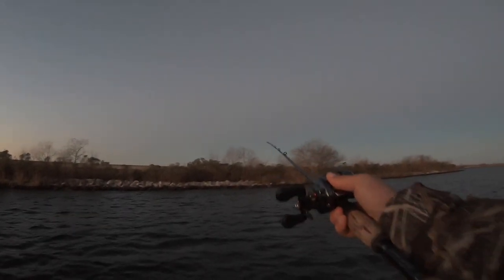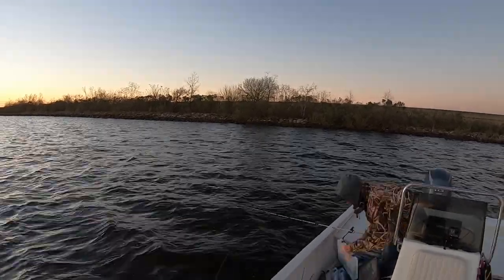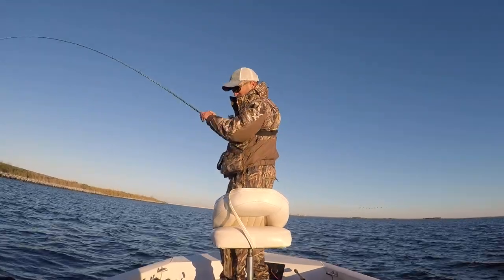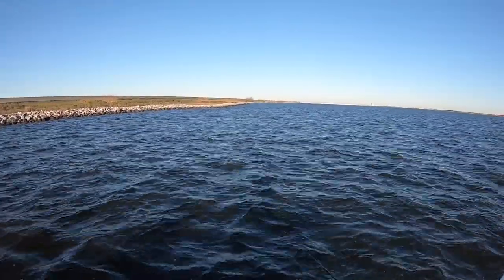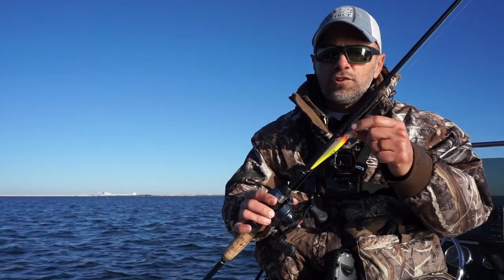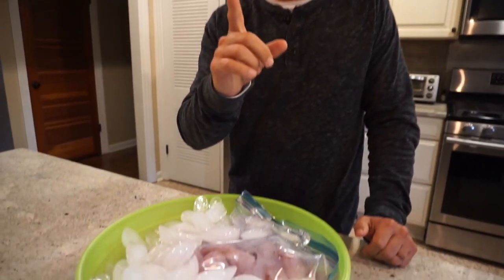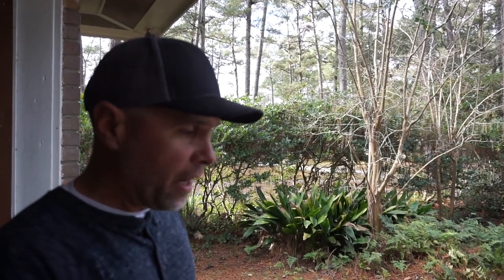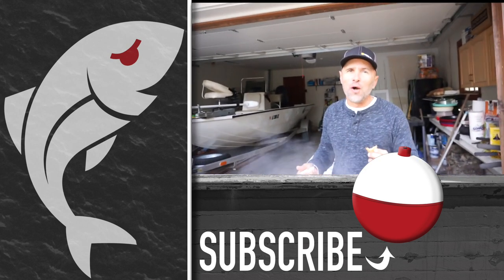Speckled trout CATCH-n-COOK for feast with friends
Some people go to the grocery store to prepare for parties. Marsh Man Masson goes to his local marsh canals, where speckled trout stack up this time of year.

With a get-together planned to watch the New Orleans Saints play the Philadelphia Eagles in the Divisional Round of the NFL playoffs, Marsh Man and his son, Joel, put some fish in the box, and then took them home to fry up for guests.